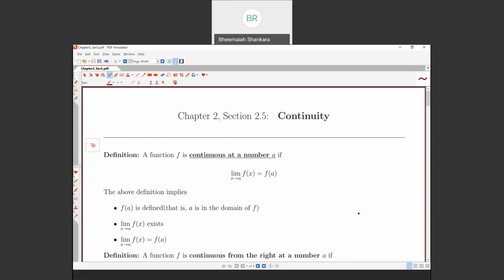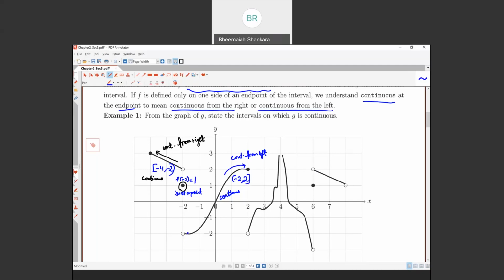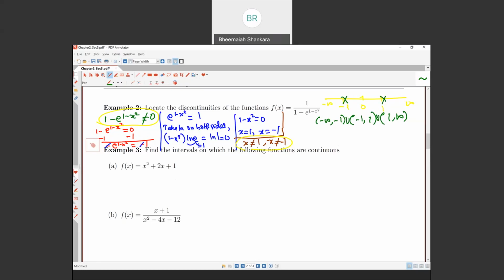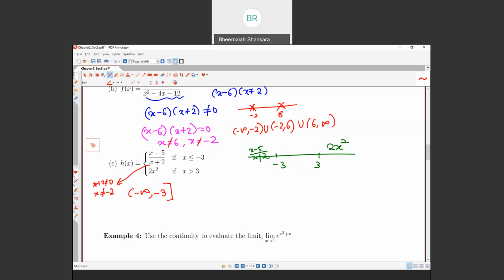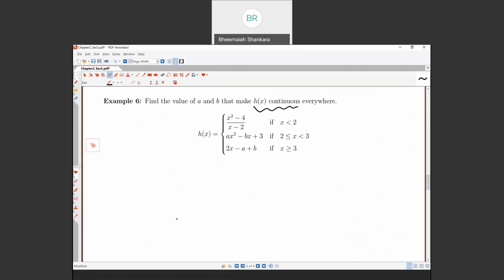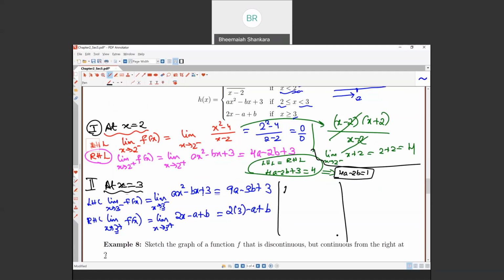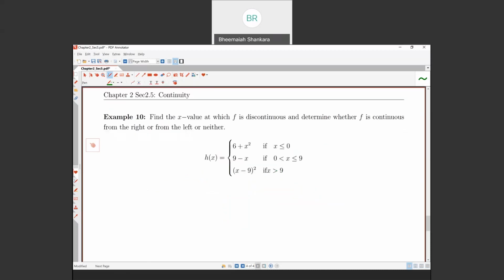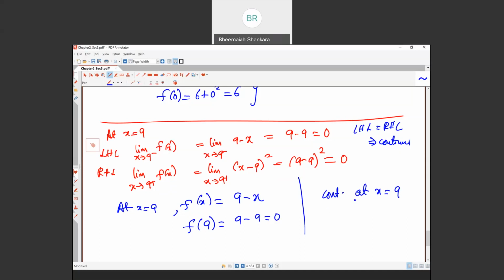Calculus 1: Lecture 2.5 Continuity